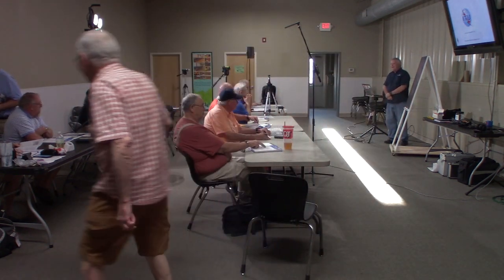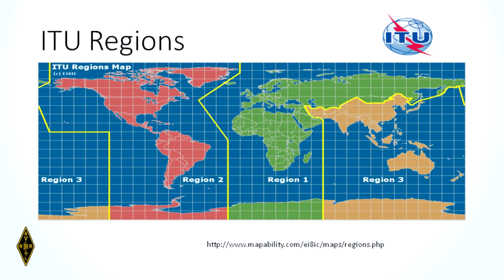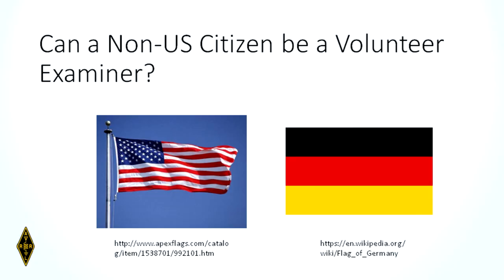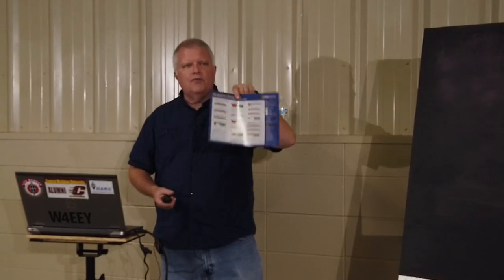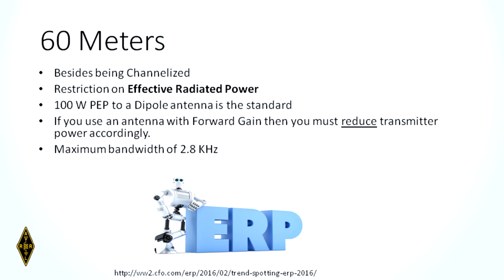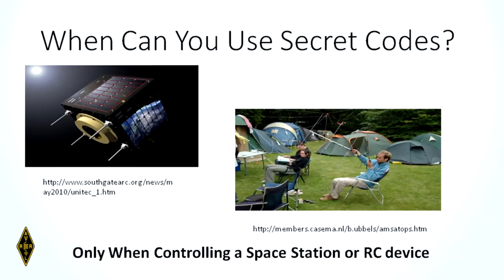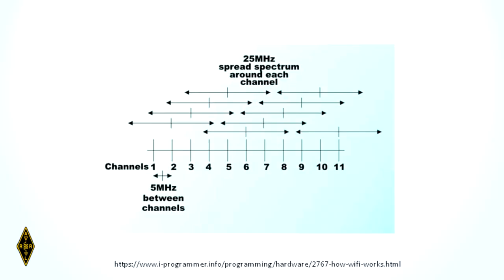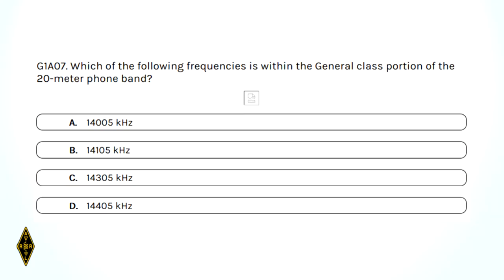General Class Sept 2019 Chapter 3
An MP3 Version (to listen while on the go) can be obtained from this

73 de W4EEY